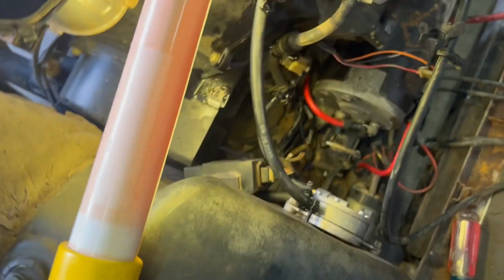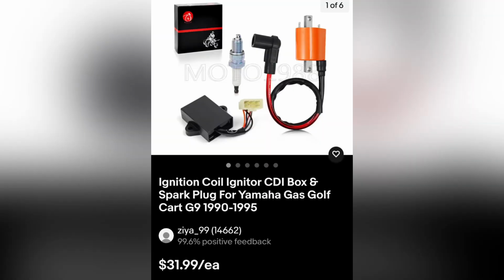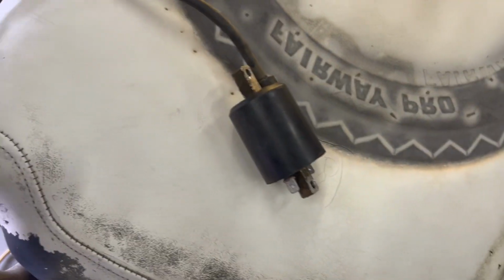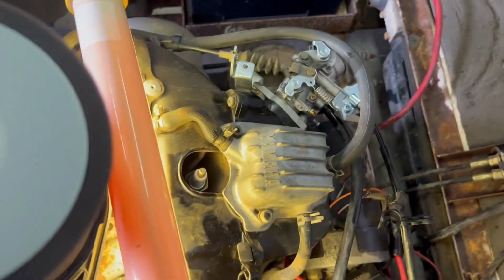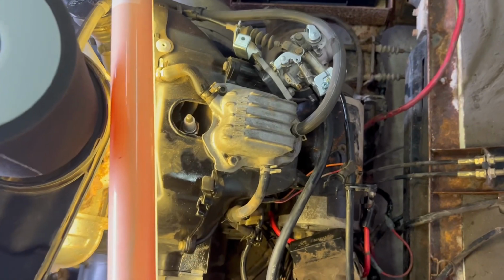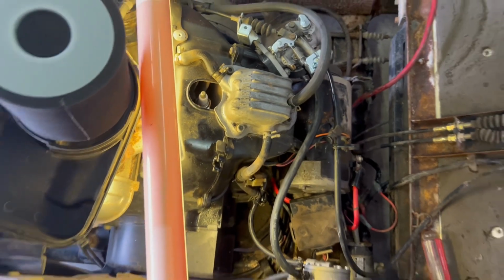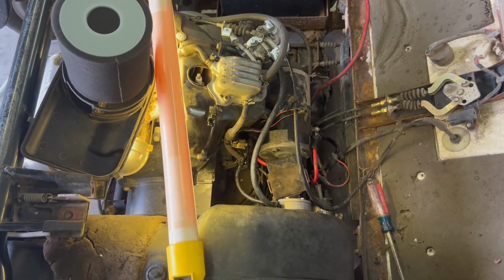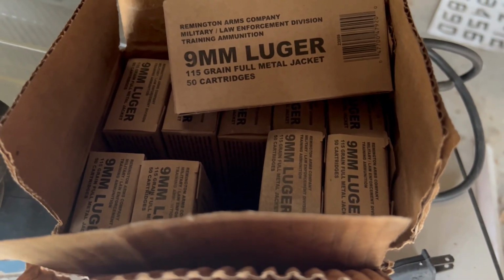Golf Cart Update/Massive Deer Hunt Fail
Returning to the shop after working on the golf cart, I saw a nice buck and he saw me. A lost opportunity.